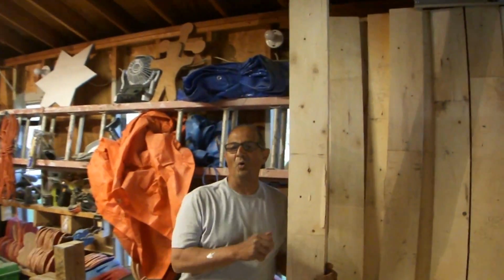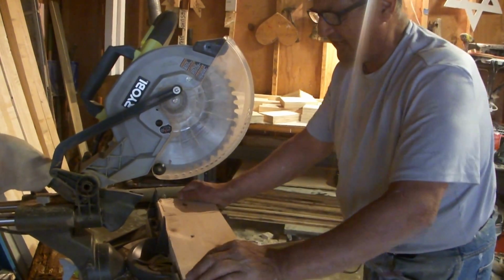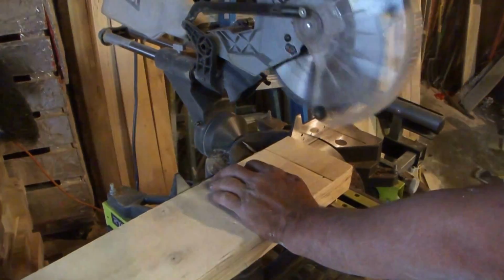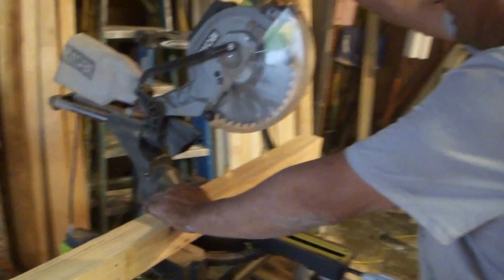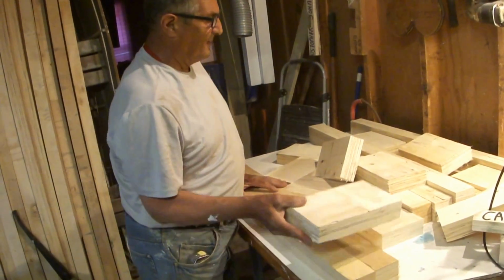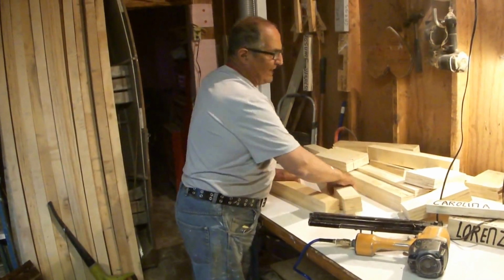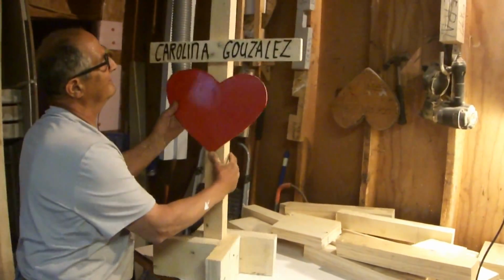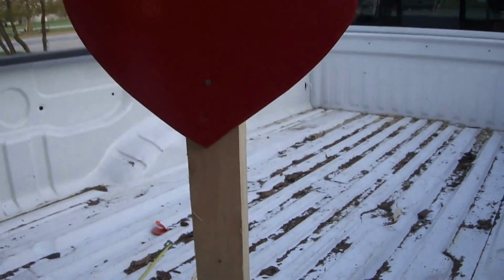How To Make A Wood Cross With A Stand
Greg Zanis shows How To Make A Wood Cross With A Stand